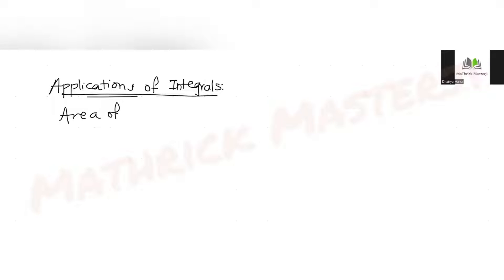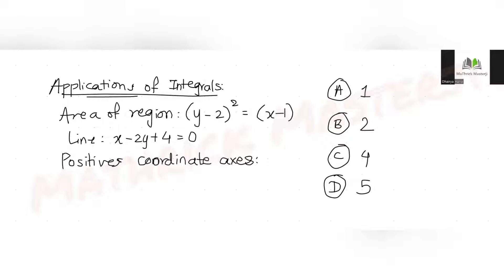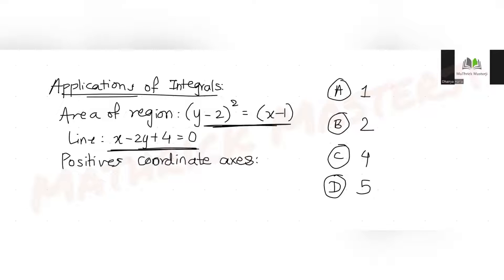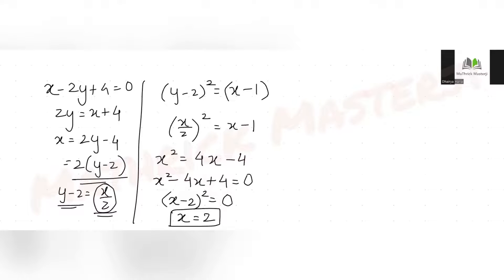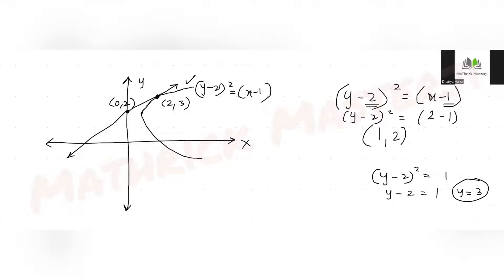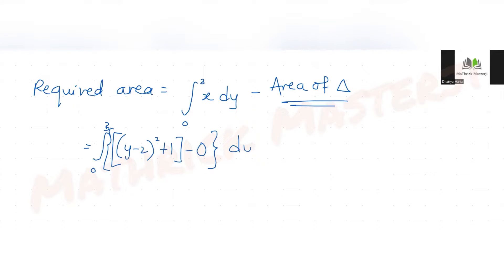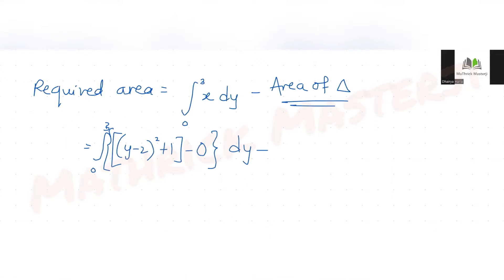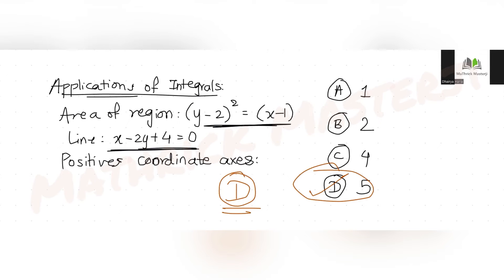The area of the region enclosed by the parabola (y-2)^2=x-1, the line x-2y+4=0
The area of the region enclosed by the parabola (y-2)^2=x-1, the line x-2y+4=0 and the positive coordinate axes is ____
A. 1
B. 2
C. 4
D. 5